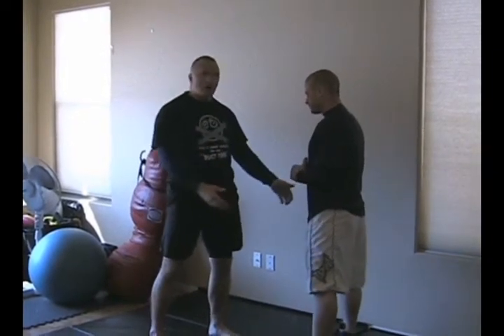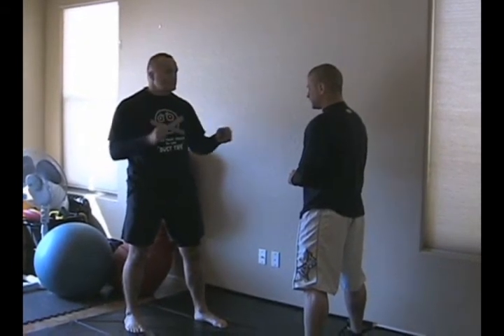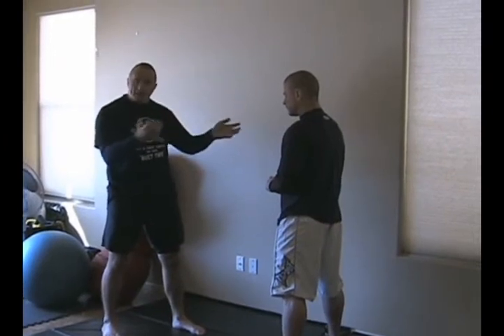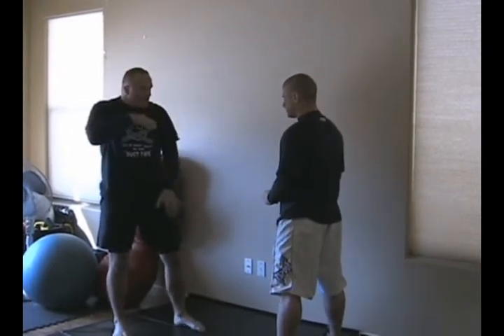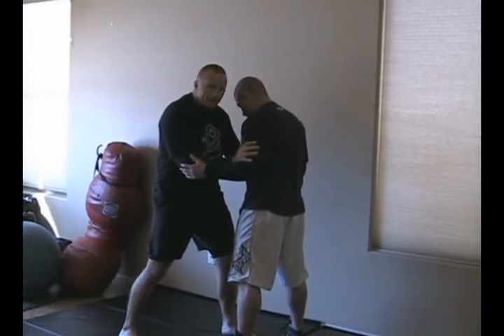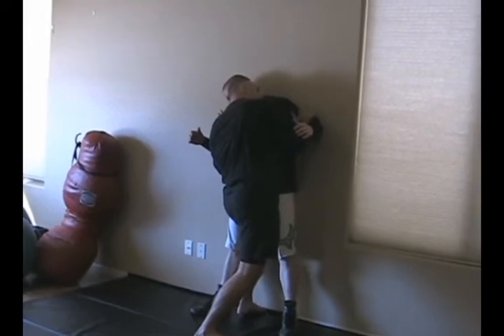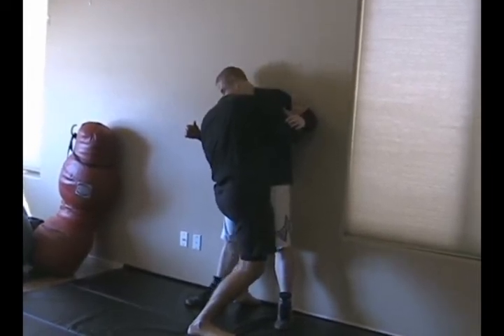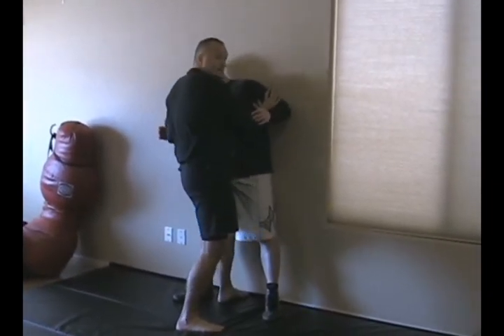Wall Pin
A technique used to move a subject out of your way and pin them to a vertical surface.  Applicable for law enforcement, security work and any field where you may need to control someone without causing injury.  If need be and the situation dictates it, you can easily make this move more combative if the subject's aggression increases.  Can also be used in mma to drive someone a short distance to pin and work them off the cage.